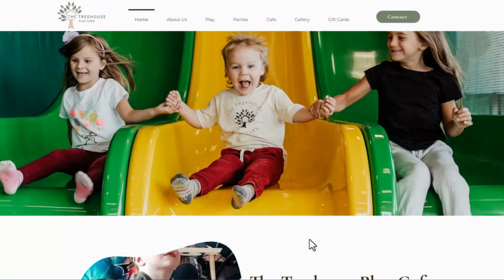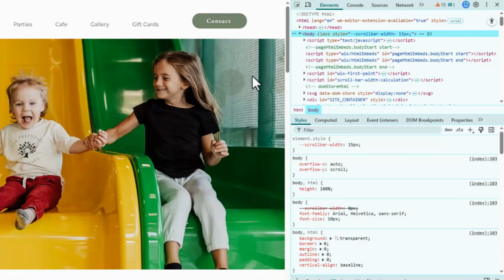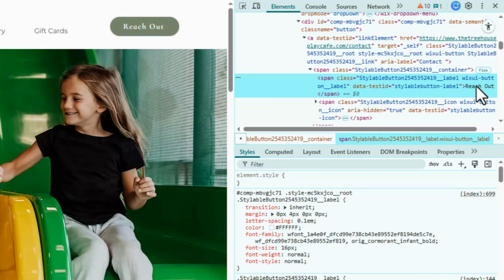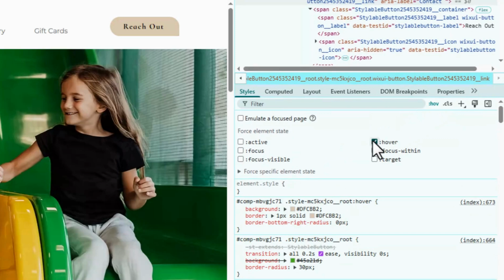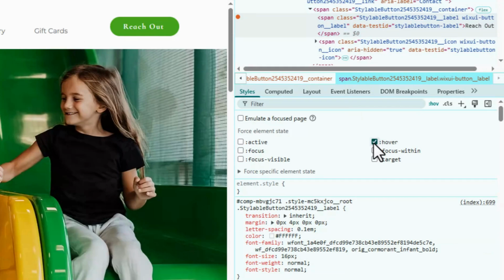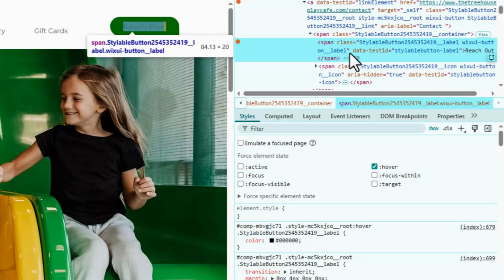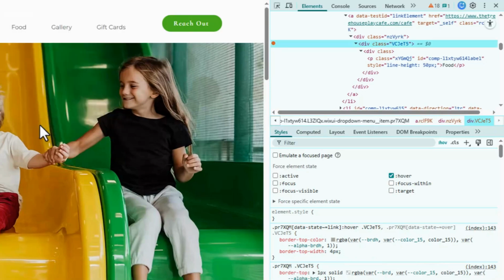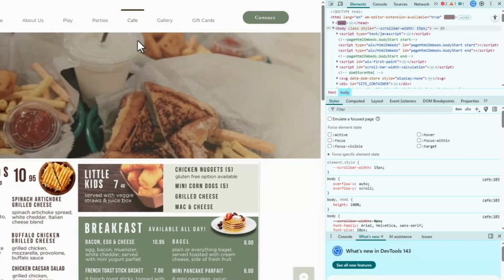Stop Re-Recording Screens: Use DevTools for Faster eLearning Creation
If you create systems training, you’ve probably run into this:

• You need to blur sensitive customer data before recording
• Branding updates and your screenshots are instantly outdated
• You’re stuck keyframing edits in After Effects

There’s a faster way.

In this video, I walk through one of my favorite instructional design hacks: using browser DevTools to temporarily edit HTML and CSS before recording your screen.

You’ll learn how to:

✔ Edit button text directly in the browser
✔ Change background colors using CSS
✔ Force and edit :hover states
✔ Make temporary updates without changing real site code
✔ Save hours of post-production editing

These changes are temporary (they reset on refresh), but they’re incredibly powerful for screen recording workflows — especially when building eLearning, systems training, or software simulations.

If you're an instructional designer, eLearning developer, or L&D professional working with web-based systems, this trick can seriously streamline your production process.

🎯 Practical ID strategy + neuro-inclusive learning design
💡 Real-world development workflows (Storyline, xAPI, systems training, and more)

Instructional design screen recording hack, how to use DevTools for eLearning, edit HTML before recording, CSS hover state tutorial, system training development tips, Chrome DevTools tutorial for instructional designers.